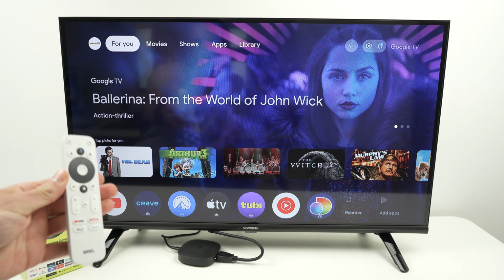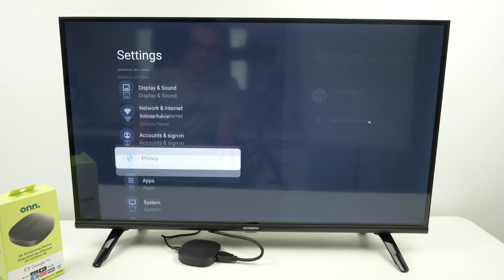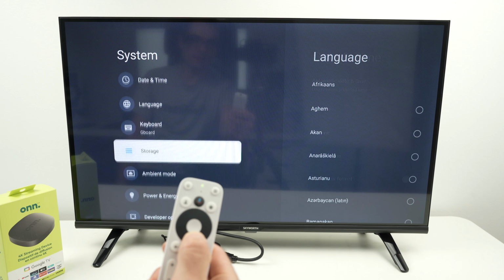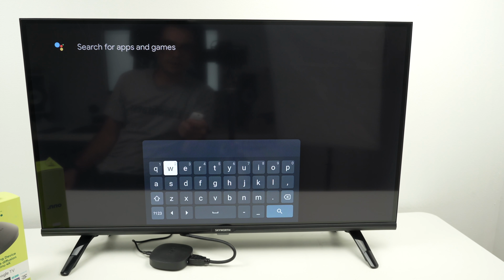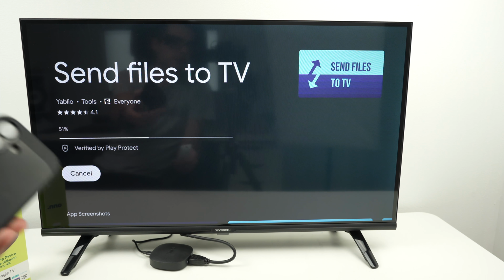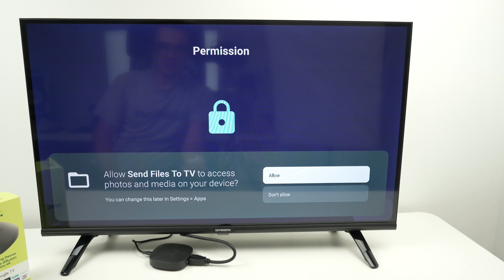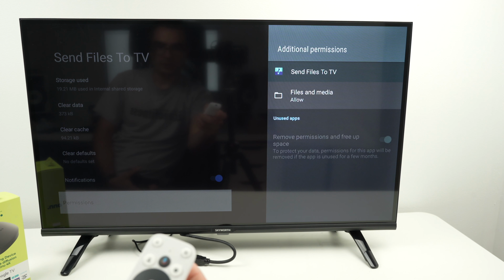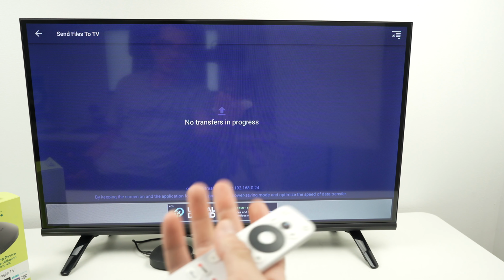How to Install Third Party Apk Files on Your Onn 4K Streaming Box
Here is how you can install 3rd party apk files on your Onn 4K Streaming Box

►Google TV Streamer 4K
►NVIDIA SHIELD streaming box